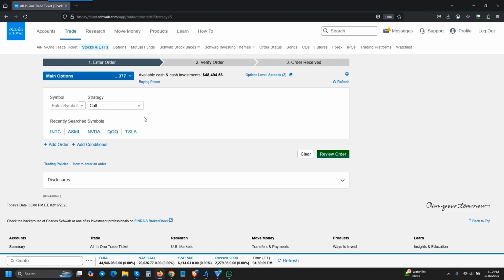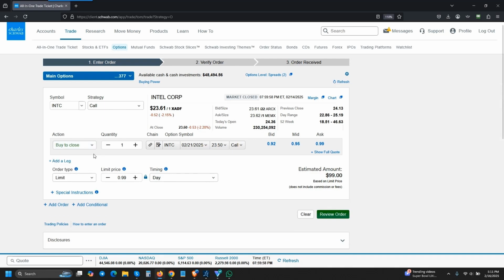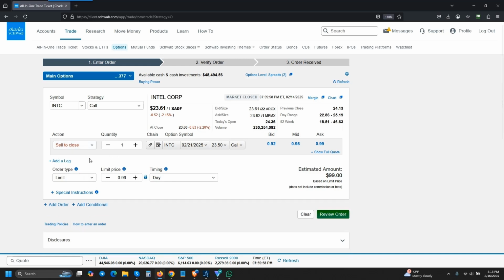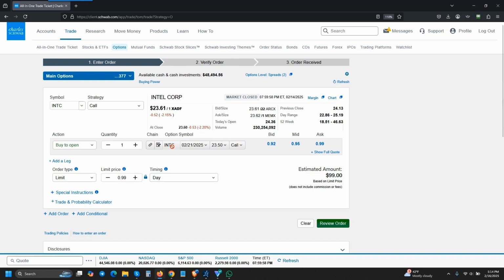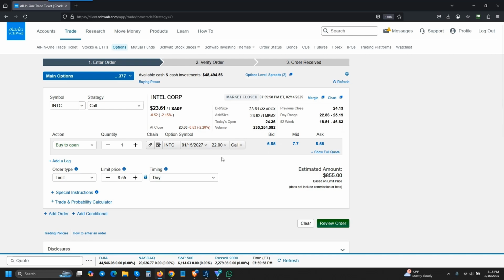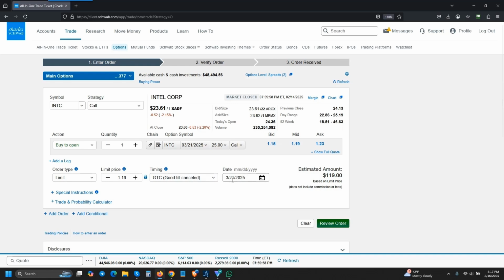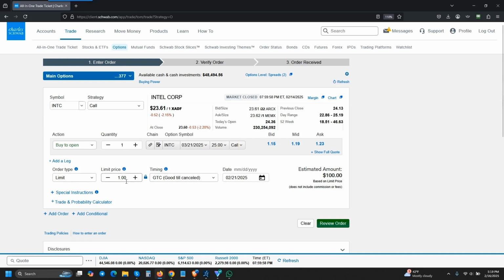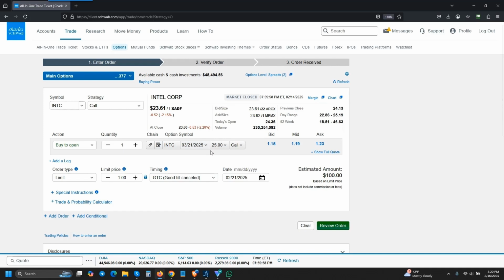How To Buy A Call Option On Charles Schwab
Learn how to buy a call option using Charles Schwab brokerage account.

Interested in Trade Canary?